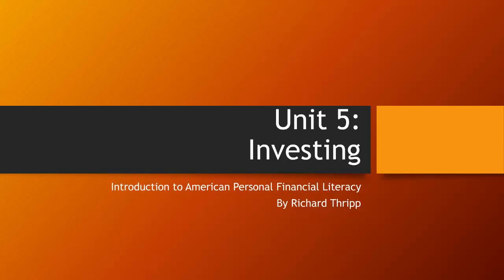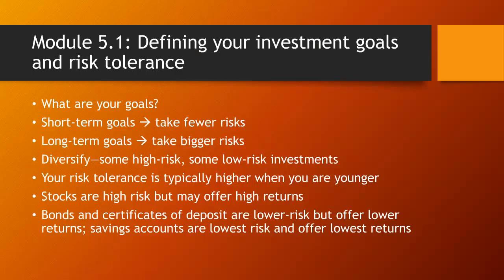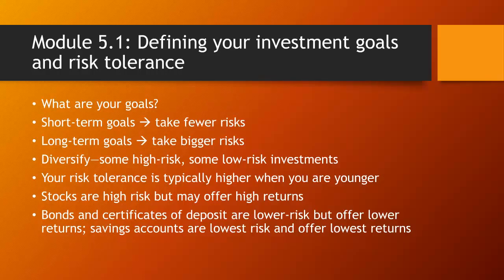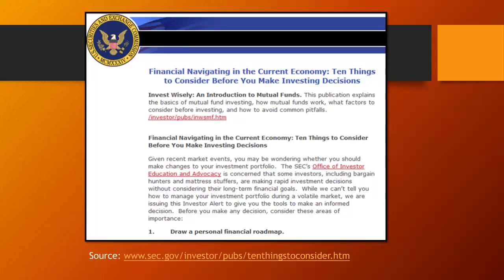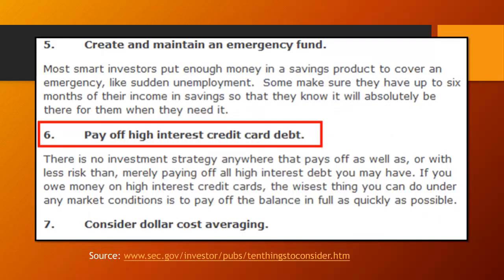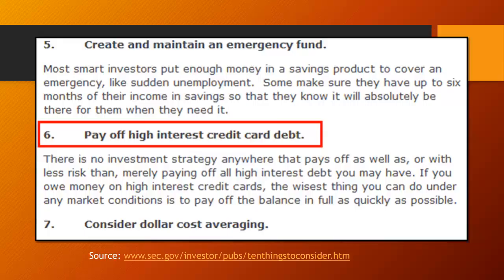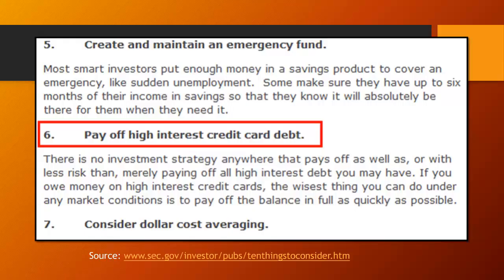Fin Lit - Module 5.1: Defining your investment goals and risk tolerance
Learn how to assess a sensible level of risk tolerance based on your current age and desired retirement age. Learn about safe investments like bonds and certificates of deposits, as well as riskier investments that may yield big payoffs or might lose everything.

Competency: Jump$tart Coalition (2015), Investing: “Standard 2. Evaluate investment alternatives” (p. 26).

Introduction to American Personal Financial Literacy, a Udemy course
Module 5.1 lecture recorded 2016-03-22